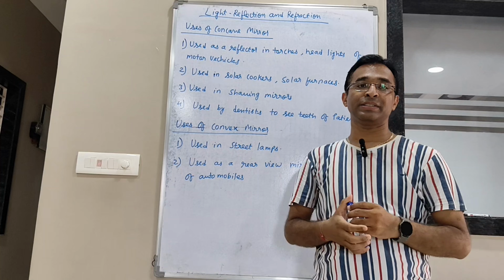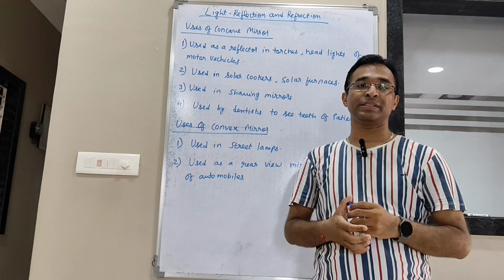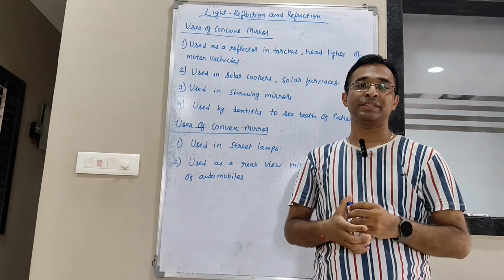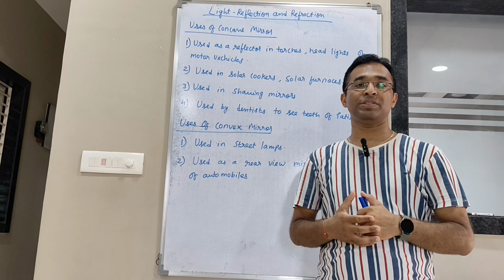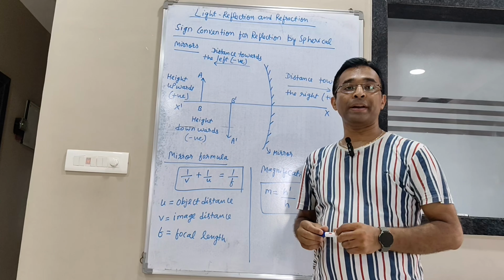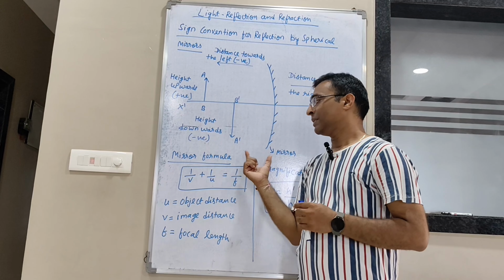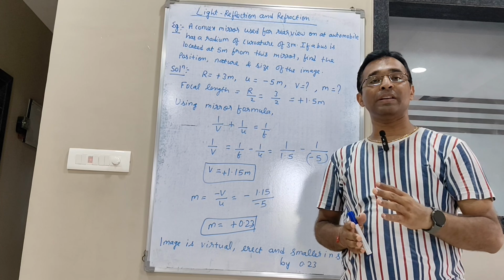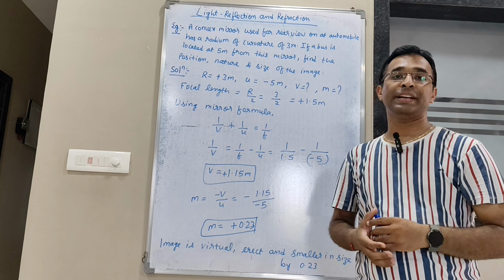Class 10, Science, Light-Reflection and Refraction, Part 2